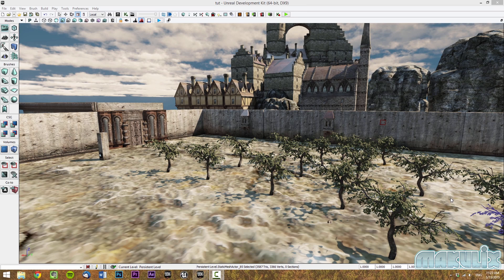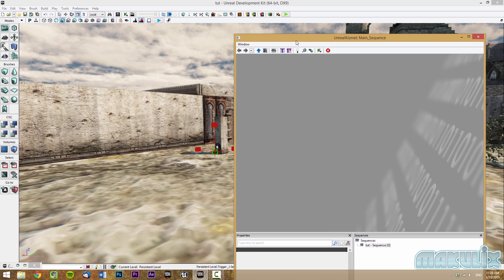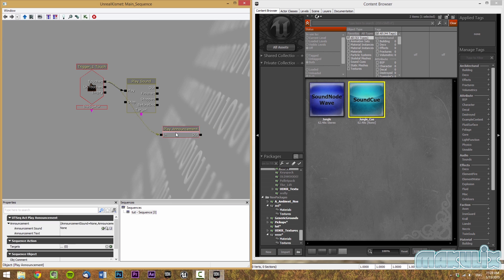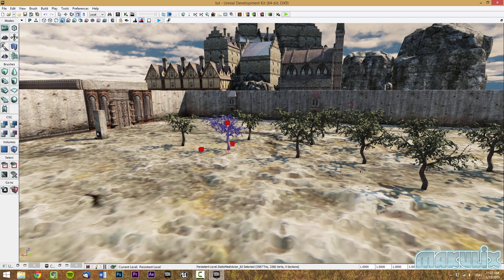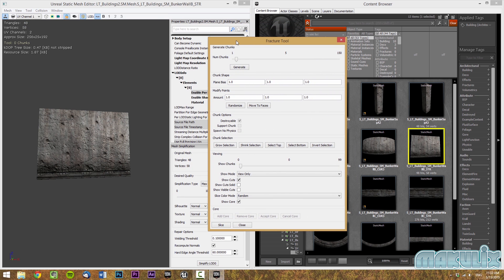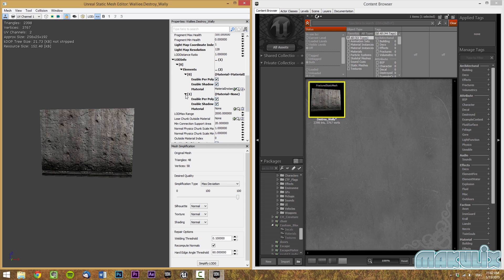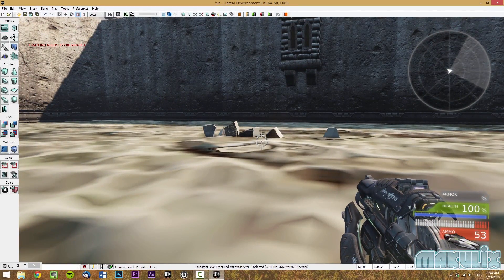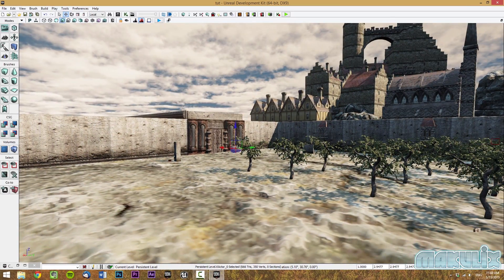UDK Beginners Basics Tutorial - Part 2 - Rigid Body, Triggers, And Destroy Objects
UDK tutorial for beginners. Covering Rigid bodies, triggers, destroying objects, collision properties, and chunks.